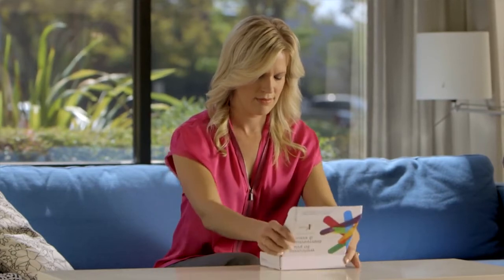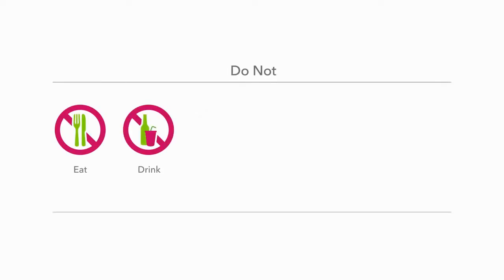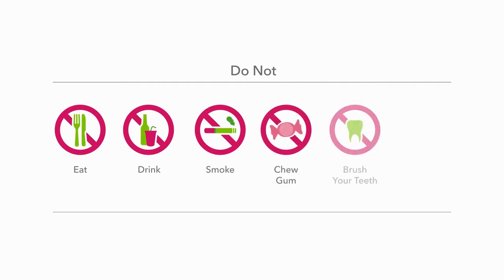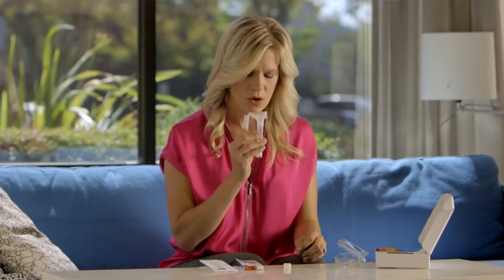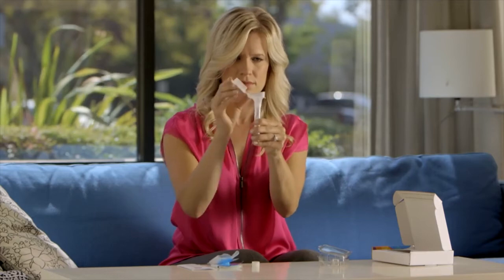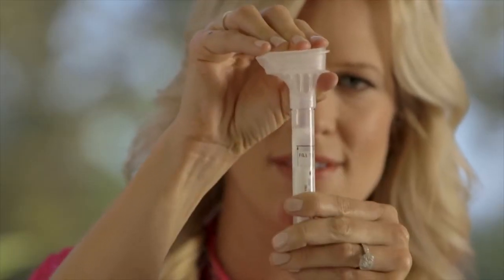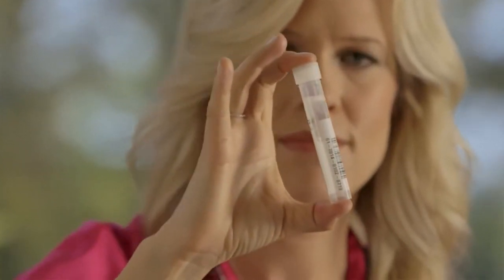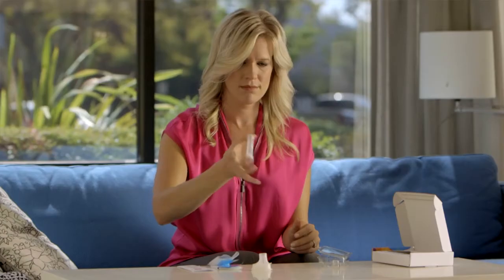Tellmegen in Dubai | How to get the Saliva Samples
TellmeGen is the DNA test that informs you about your genetic predisposition to traits related to your health and well-being.

Once you have registered your kit, you can provide your saliva sample. It’s important to do this correctly. Just spit saliva (not bubbles) into the tube until it reaches the “fill-to” mark. Remember not to smoke, eat, drink or chew gum for at least 30 minutes prior to collecting your sample. Although it seems incredible, your entire DNA information can be extracted from this small sample.

😀 About Mediluxe
Mediluxe is a company established in 2010 for whole-selling and retailing innovative dermo-cosmetics products in the GCC region. Our products are manufactured in factories located in Spain and in Poland under the highest quality control standards, GMP and ISO 22716 compliant.